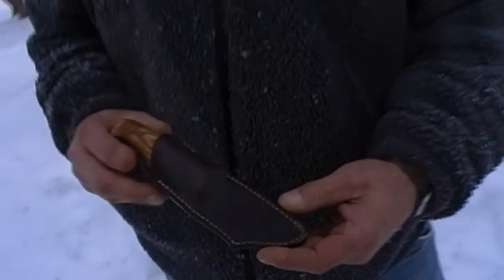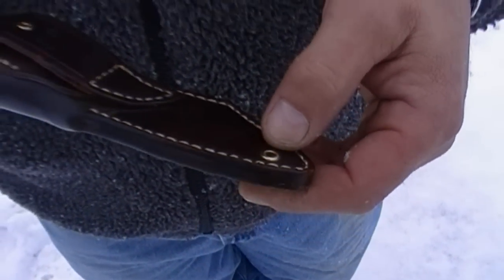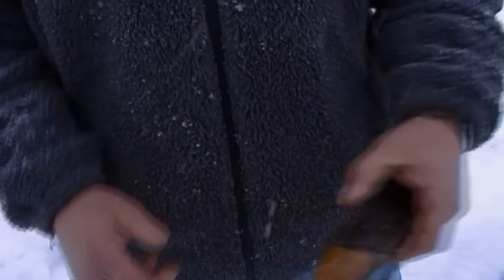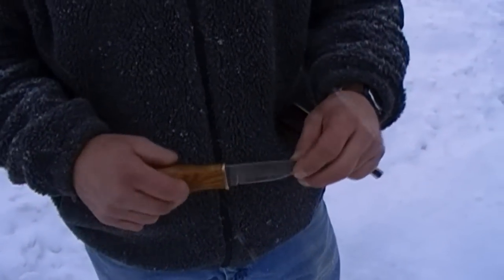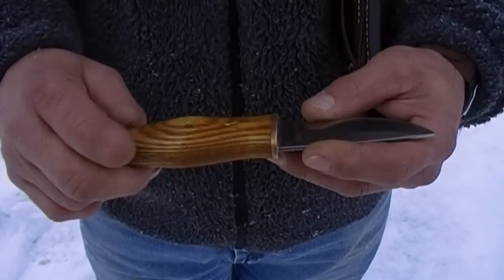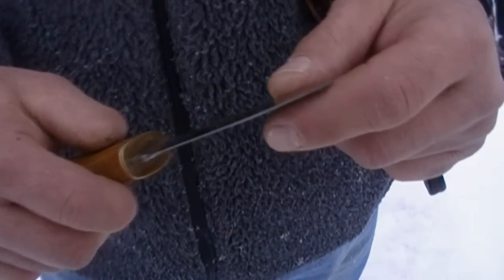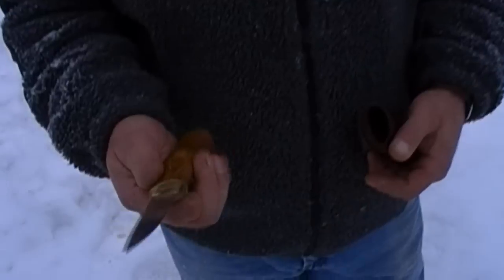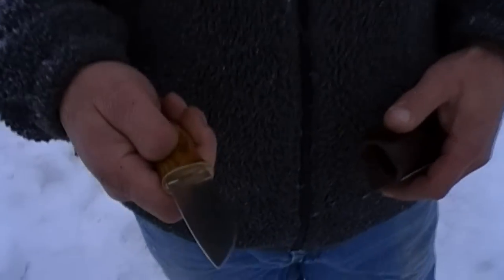Dan's Custom BushCraft Knife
Dan designed and made this bush craft knife himself.  He also made the leather sheath.